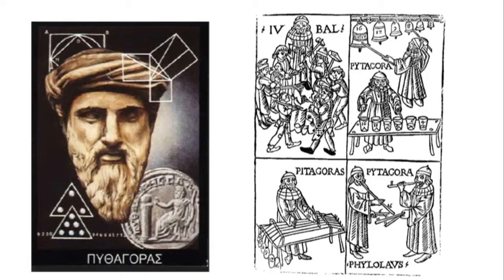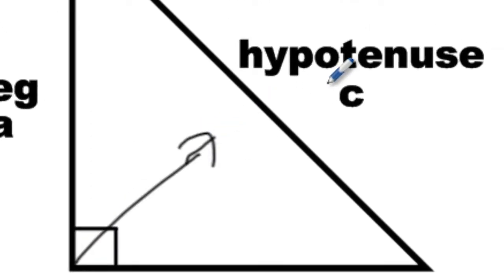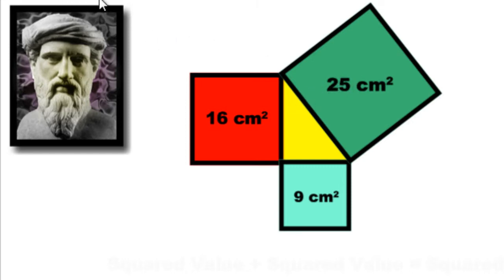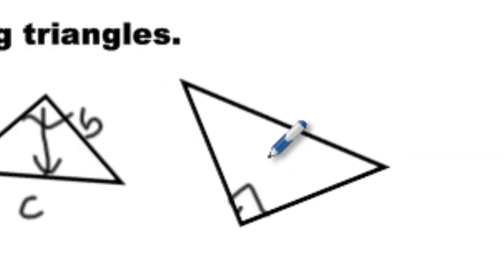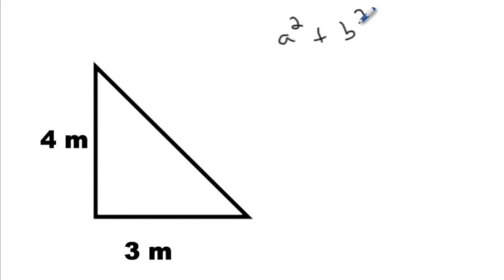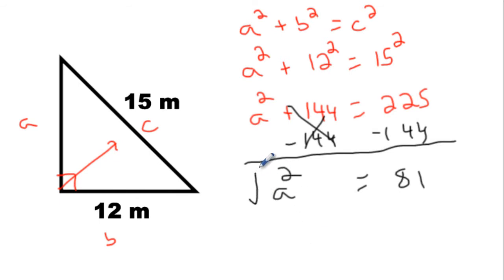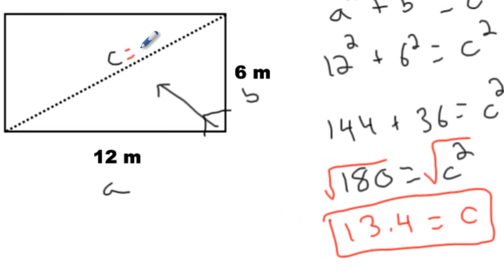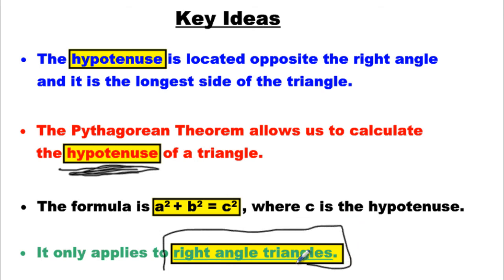Pythagorean Theorem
Investigating the properties of the Pythagorean Theorem.  Then We look at step by step solutions.